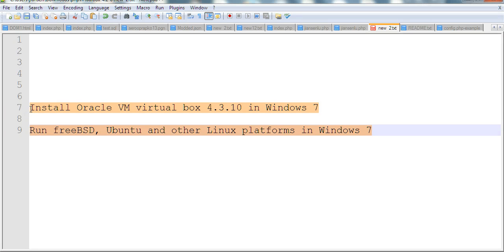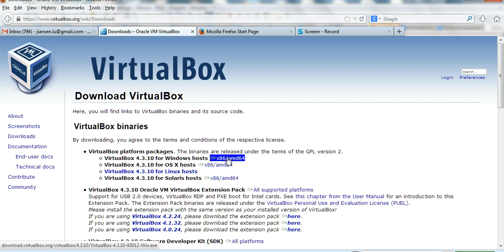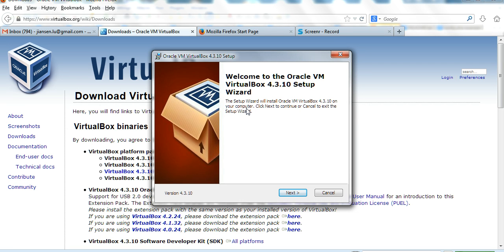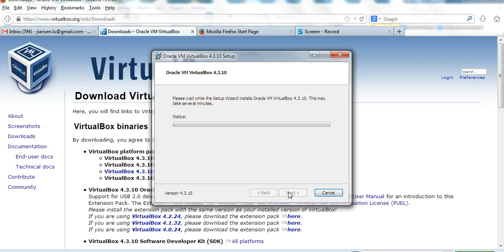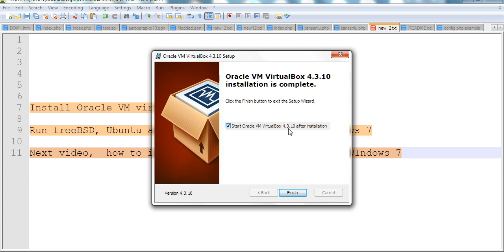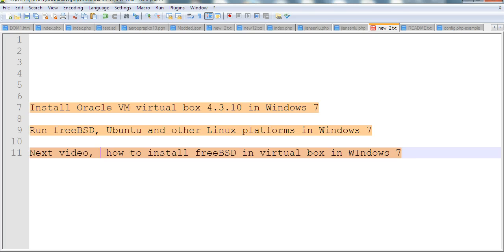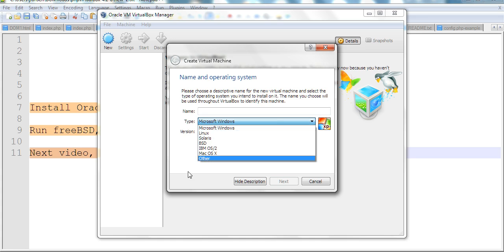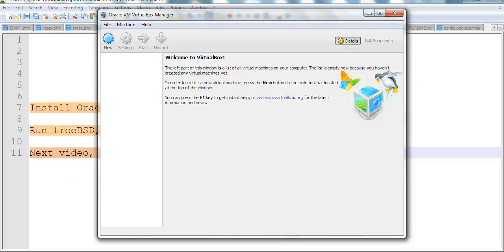Install Oracle VM virtual box 4.3.10 in Windows 7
Install Oracle VM virtual box 4.3.10 in Windows 7 to run
run freeBSD, Ubuntu and other Linux platforms in Windows 7.
2) Download
VirtualBox 4.3.10 for Windows hosts  x86/amd64
3) Run
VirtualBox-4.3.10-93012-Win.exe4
4) After installation
run Oracle VM Virtual BOx
5) Click new to create new virtual machine.